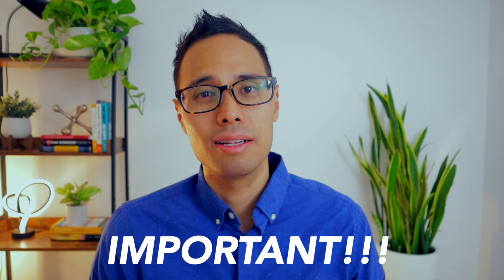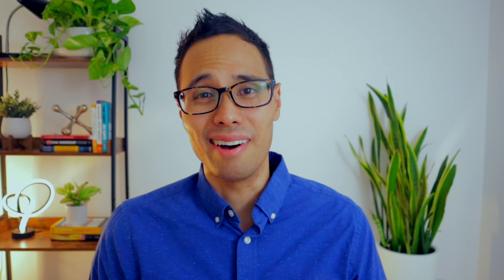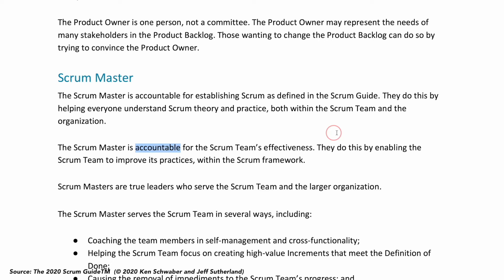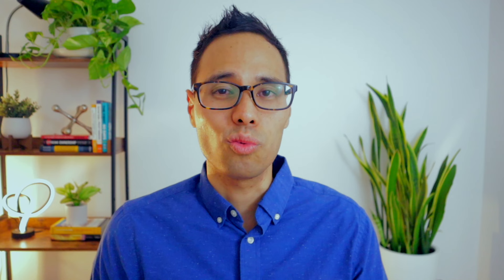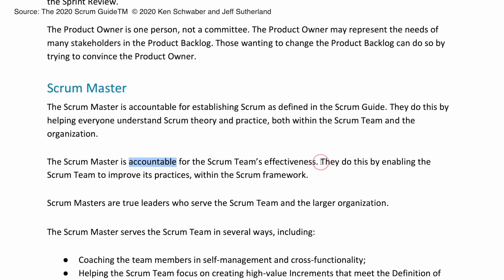How to Pass PSM™ 1 Certification | Professional Scrum Master™ Certification | PSM™ 1 Exam Prep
How to study and pass the PSM™ 1 Certification (Professional Scrum Master™ Exam) on your first try? In today's video, I'm revealing step-by-step how to pass the PSM™ 1 Exam so you can become a Professional Scrum Master™ in less than one week!

If you're looking to advance your career in project management, or become Certified in Scrum, then the Professional Scrum Master™ Certification is perfect for you! It's also a great certification to add to demonstrate to future employers that you're actively building your skillset and that you have a solid foundation in the Agile framework.

In today's video, I'm revealing my answers to the following top questions:
1. How to study and prepare for the PSM™ 1 Exam?
2. What is the PSM™ 1 Exam?
3. What are the best study resources to pass the PSM™ 1 Exam?
4. What are the best exam tips and advice to earn the PSM™ 1 Certification?
5. What is the passing score for the PSM™ 1 Exam?

⚡️ RESOURCES I RECOMMEND TO PASS SCRUM CERTIFICATION EXAM:
Essential Scrum
Epic Guide to Agile
Scrum Book

Trademark Notice:
Scrum.org, Professional Scrum Master®, Professional Scrum Product Owner®, PSM®, PSM I®, PSM 1®, PSPO®, PSPO I®, PSPO 1® are trademarks of Scrum. org and may be registered in the United States Patent and Trademark Office and in other countries.

Attribution and Use of the Scrum Guide™:
This video uses screenshots from the Scrum Guide™ to highlight critical ideas and best practices for those looking to better understand the application of Scrum and preparation for the exam. The authors of the Scrum Guide™ are Ken Schwaber and Jeff Sutherland, and no changes have been made to the content of the Scrum Guide™.